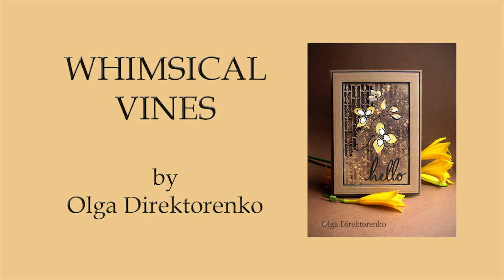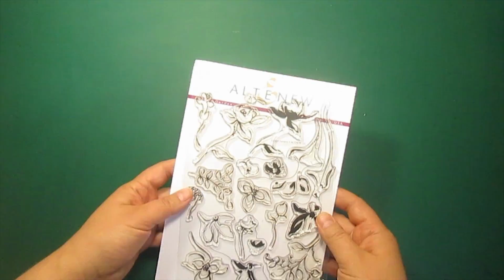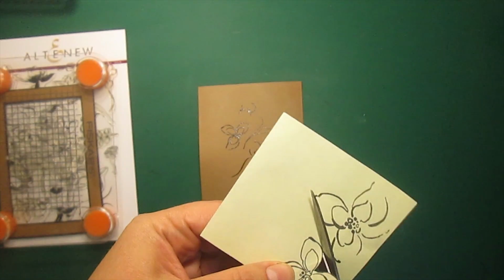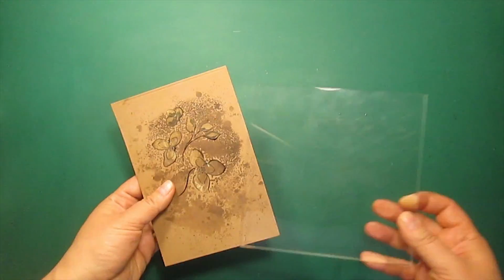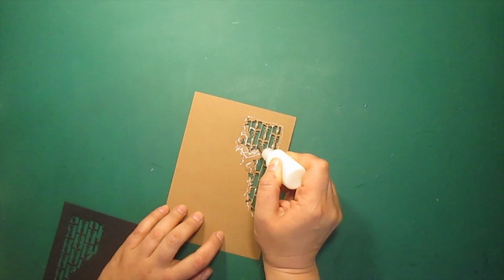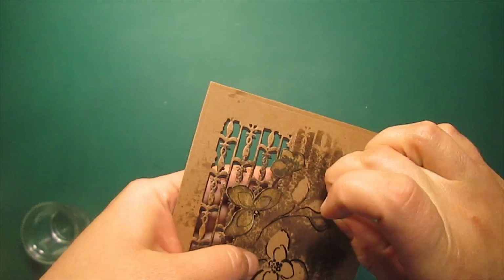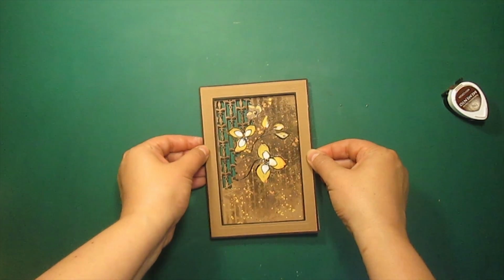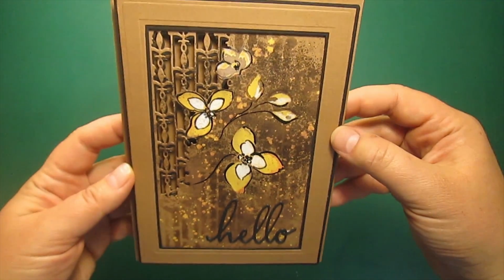Whimsical Vines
Step by step cardmaking tutorial

Some of the products used might be provided by the companies as free samples or gifts, but this is I who decides whether to use them or not in my videos. I only use and recommend what I like based on my own taste and experience.